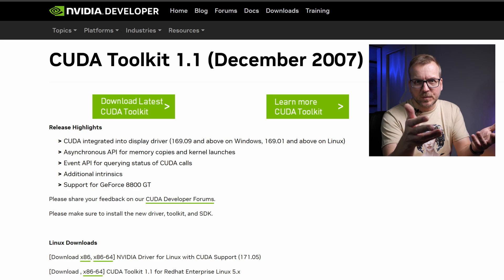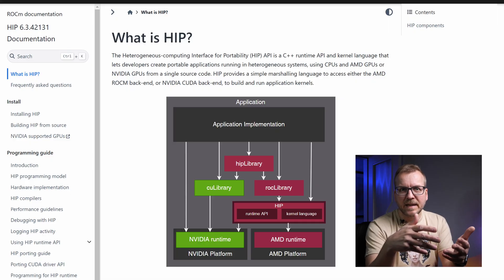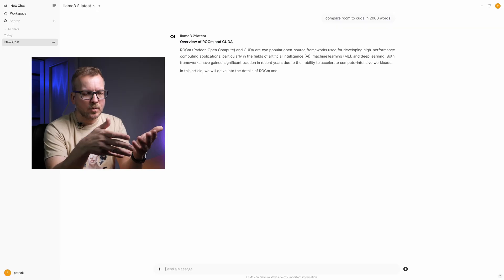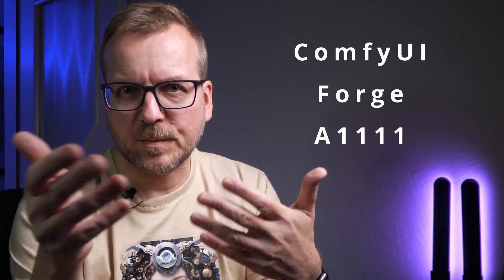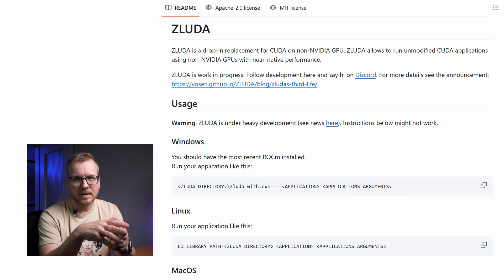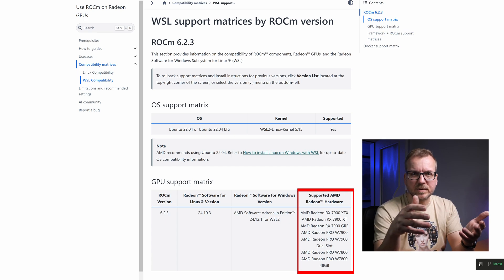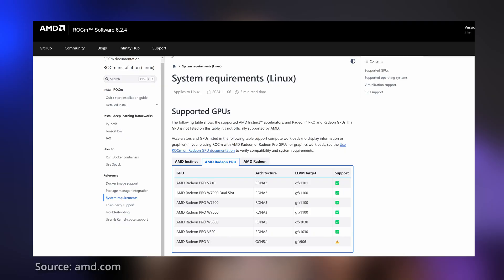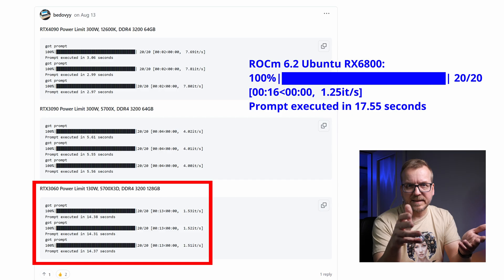Is AMD Actually Competing with NVIDIA in local AI? The Real Story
Is AMD really ready to challenge NVIDIA in the world of local AI? In this video, we uncover the surprising truth about AMD GPUs for personal AI workloads, breaking down their strengths, weaknesses, and what they’re up against. From ROCm's delayed development and Windows limitations to alternative solutions like Vulkan and ZLUDA, we explore the challenges AMD users face. Whether you're using LLMs, running Stable Diffusion, or tackling other AI tasks, we’ll also examine AMD’s driver support and performance compared to NVIDIA. Discover why AMD’s competition in local AI is more complex—and frustrating—than it seems.